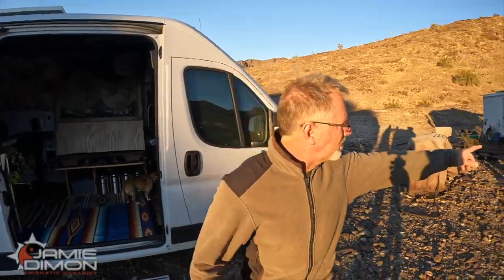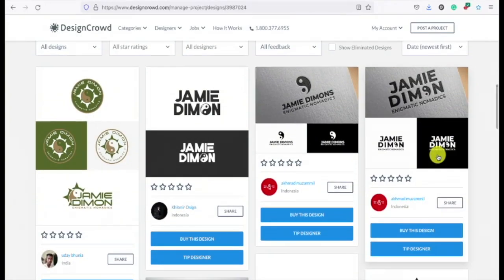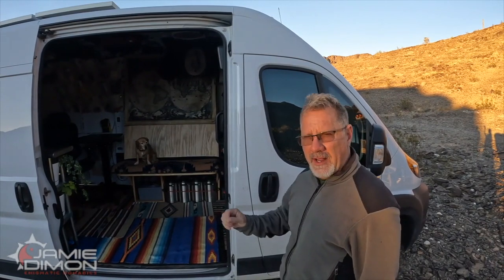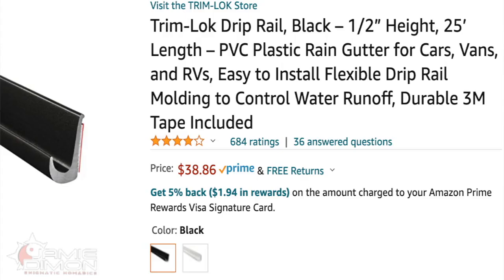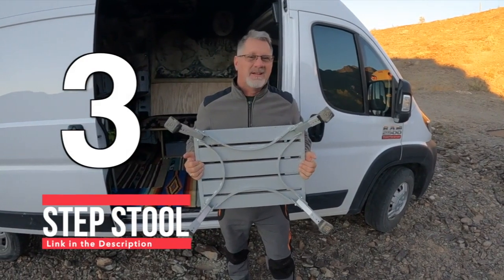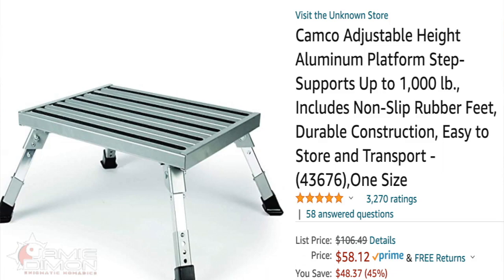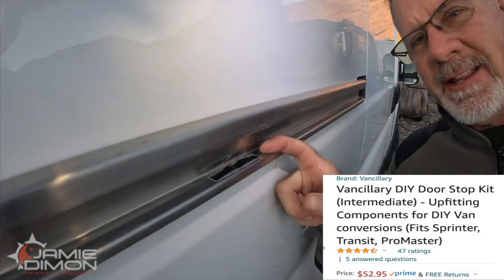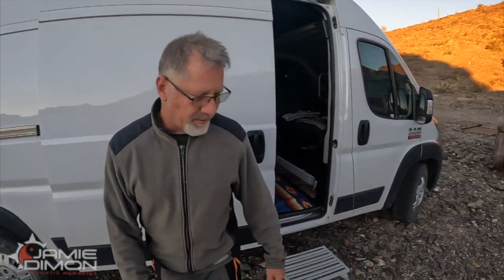Four Things Every Van Life Promaster Shouldn't Be Without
In this van life video, I cover four items that I believe are worth the effort and cost to add to your Dodge Promaster. Note that these items will work on a Sprinter, Ford Transit, and other van in many cases, as well.
I have been living the vanlife buslife now for 10 years so if you have any questions or would like to see a dedicated video covering a vanlife question that you may have, please comment below and who knows, maybe your topic will be the subject of an upcoming video. Take care. ~Jamie

Links to products:
Drip Rail
Aluminum Platform Step
DIY Door Stop Kit: (Fits Sprinter, Transit, ProMaster)